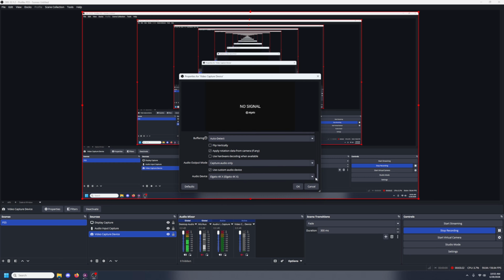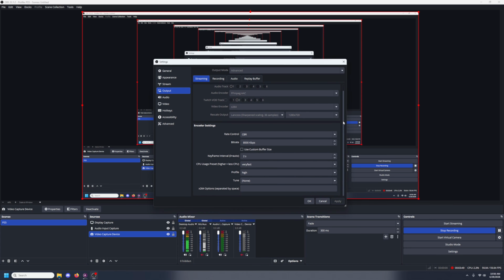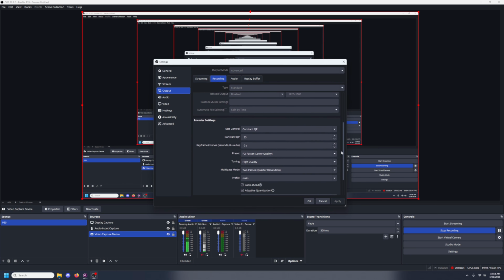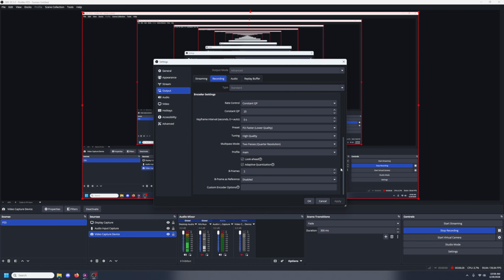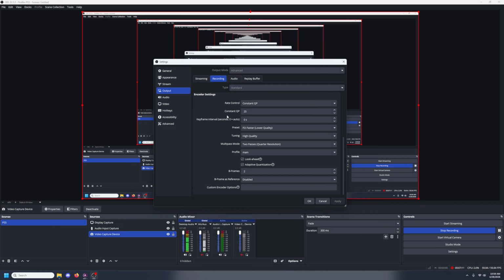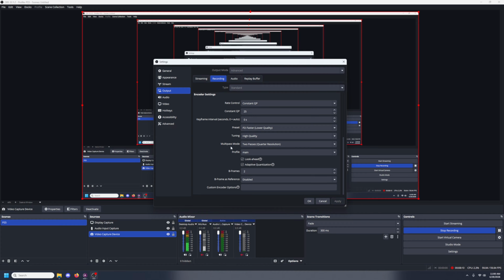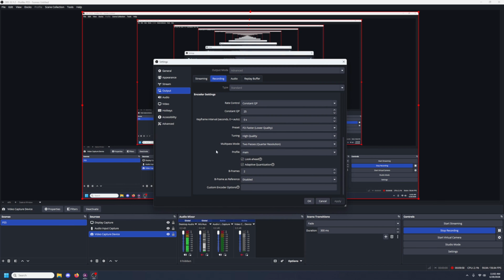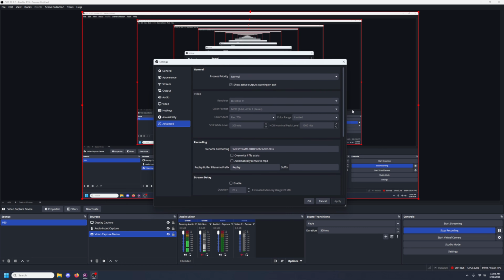Recording 4K60 Gameplay with Elgato 4K X in OBS (Current Consoles and Retrotink)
Sorry for gabbing a little too much, but hopefully this will help people understand the settings a little bit better, so they don't have to spend weeks screwing around like I did. Surprisingly, there don't seem to be very many tutorials regarding this at all.

Watch in the max resolution and full screen for true quality!

Note: I know my longplays are longer than many on Youtube. This is because I play most of these games blind or have not played them in many years. This channel is more of a tech demo channel and not to be seen as the cleanest way to play through a game.

Hardware Used for Console Gaming and Capture:
Elgato 4K X
Super Retro Trio (Genesis, NES)
mClassic set to the "Green" position for Xbox 360 and Dreamcast

RetroTINK 5x-Pro: Resolution set to "1440p" with sampling presets specific for N64 and SNES. "Generic 4:3" for the rest, "Sharp" on all consoles except for Dreamcast which uses "Soft". Colors and gamma matched to emulators on a per-console basis. Scanlines set to "BVM" preset with "S.Gaussian" beam and scanline strength of "2"

Cables Used:
SNES - Retro Gaming Cables CSYNC RGB Packapunch
Dreamcast - Retro Gaming Cables RGB Packapunch
PSX/PS2 - Sony Component
Wii/GC - Rocketfish Component
N64 - Retro Gaming Cables CSYNC RGB Packapunch

Hardware Used for PC Gaming and Editing:
AMD Ryzen 5600X3D
GIGABYTE RTX 2080ti
32GB Ripjaws V DDR4 3600 CL16
WD Black SN850X 2TB m.2 SSD
TUF GAMING X570-PLUS (WI-FI)

Software Used for Recording and Editing:
OBS - 4K Canvas and Output
Shotcut
Lossless Cut